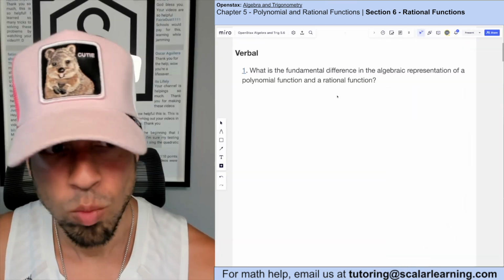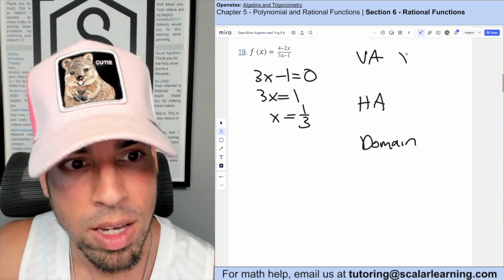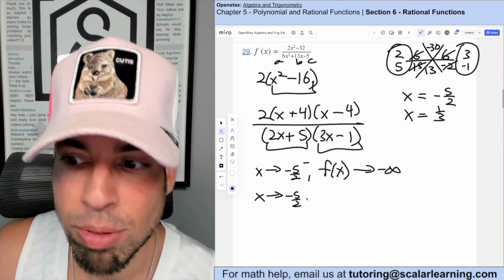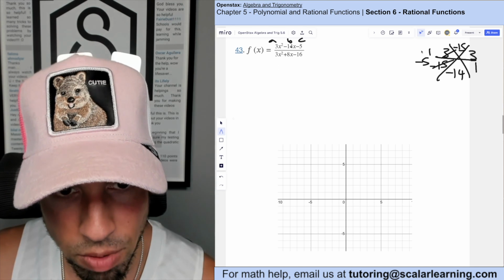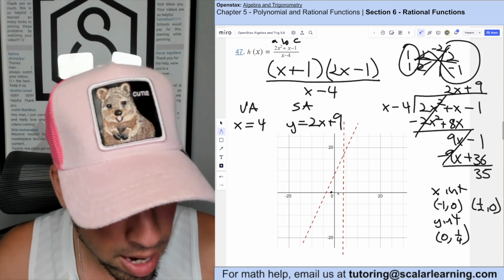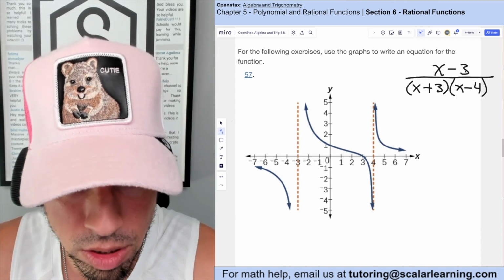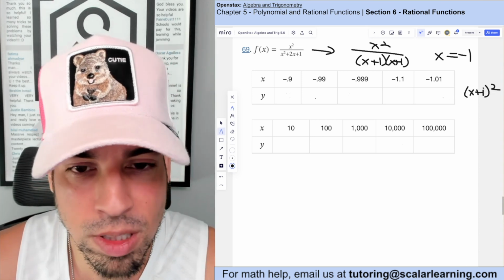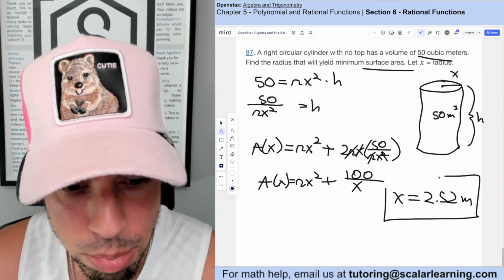OpenStax: Algebra and Trigonometry - Chapter 5, Section 6 | Rational Functions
Welcome to Huzefa’s explanation video of OpenStax Algebra and Trigonometry textbook. This is a full walkthrough of Chapter 5, Polynomial and Rational Functions, Section 6, Rational Functions. Watch Huzefa as he reviews exercises 1-87 odd.

To skip to a particular question, use the chapters below:

00:00 Introduction
00:14 Exercise 1
00:42 Exercise 3
02:08 Exercise 5
03:27 Exercise 7
04:33 Exercise 9
05:56 Exercise 11
07:30 Exercise 13
08:41 Exercise 15
10:07 Exercise 17
11:29 Exercise 19
12:45 Exercise 21
13:39 Exercise 23
15:35 Exercise 25
19:39 Exercise 27
21:52 Exercise 29
25:25 Exercise 31
26:48 Exercise 33
27:46 Exercise 35
28:49 Exercise 37
29:58 Exercise 39
33:01 Exercise 41
35:10 Exercise 43
41:06 Exercise 45
44:02 Exercise 47
48:33 Exercise 49
54:14 Exercise 51
56:11 Exercise 53
57:38 Exercise 55
59:00 Exercise 57
1:00:30 Exercise 59
1:02:23 Exercise 61
1:04:04 Exercise 63
1:06:17 Exercise 65
1:08:43 Exercise 67
1:10:46 Exercise 69
1:12:47 Exercise 71
1:13:31 Exercise 73
1:14:36 Exercise 75
1:15:24 Exercise 77
1:16:14 Exercise 79
1:16:59 Exercise 81
1:17:57 Exercise 83
1:18:43 Exercise 85
1:21:14 Exercise 87